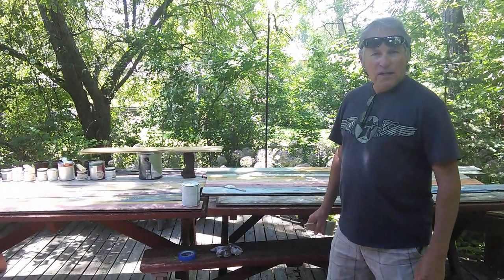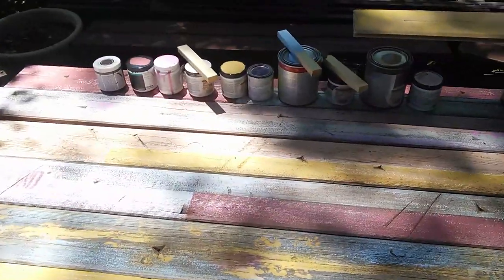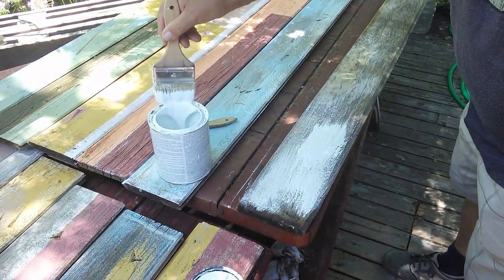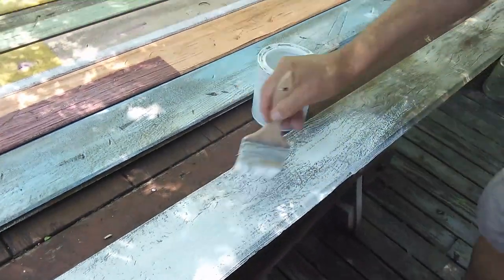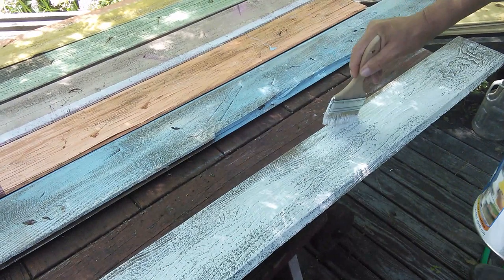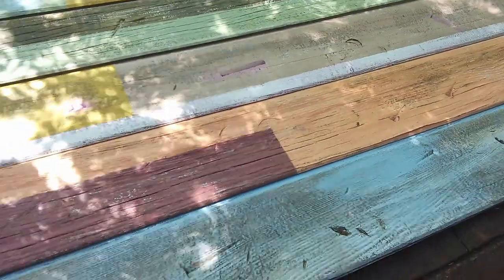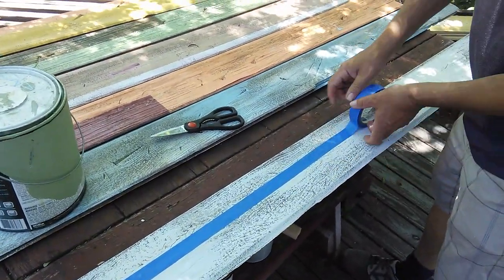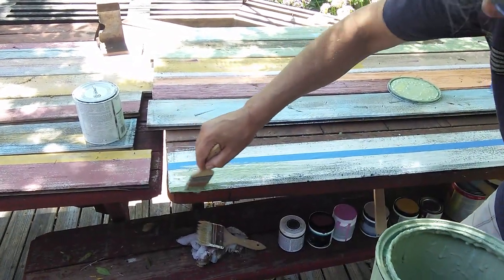Distressed Wood Painting Techniques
Here is a video detailing my distressed wood painting I am doing for the siding of my house!

But you could use this technique for anything from fence panels or other art projects such as furniture.

part 2 will be coming soon which will feature the finished project.

and please consider subbing!